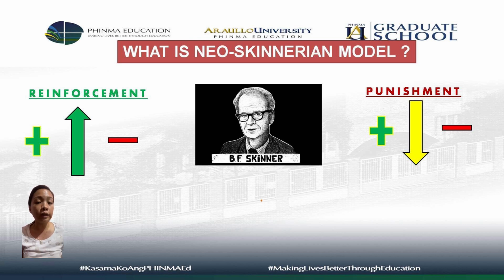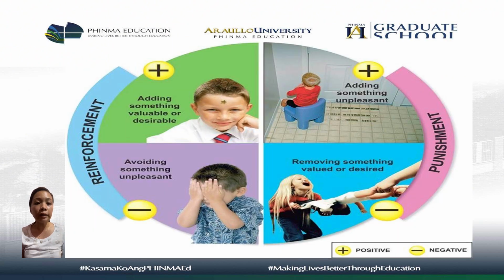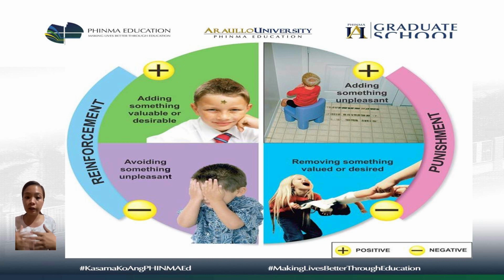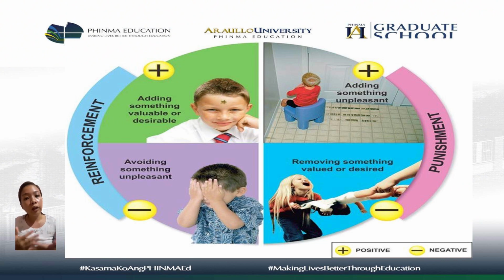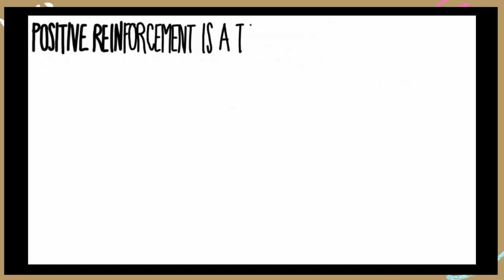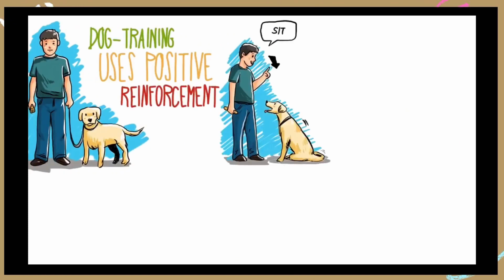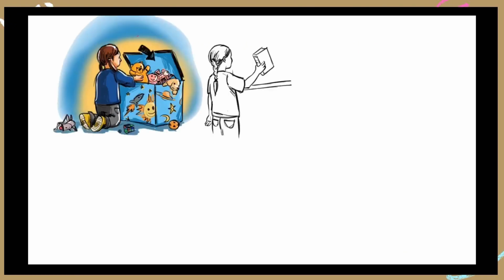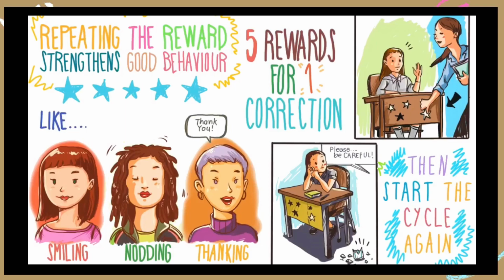Classroom management model- The Neo-Skinnerian Model; Shaping desired behavior